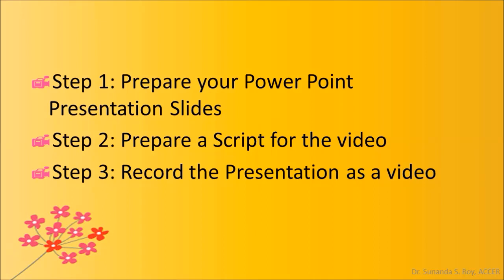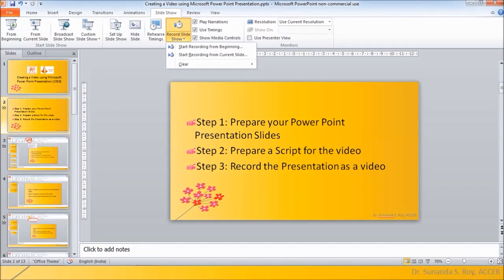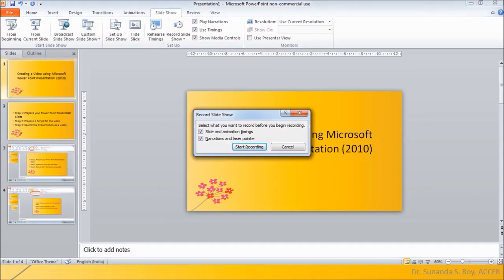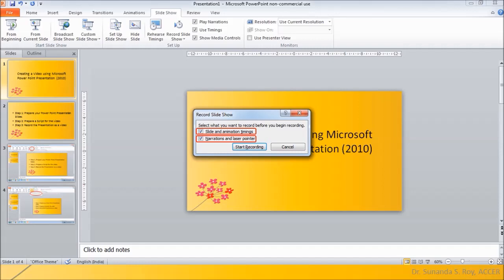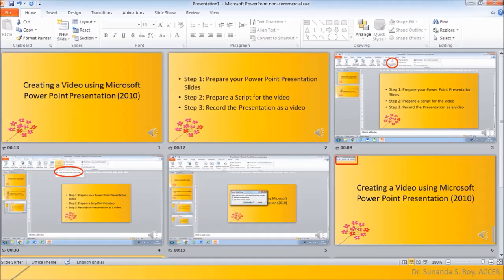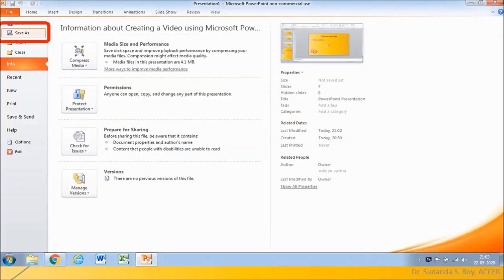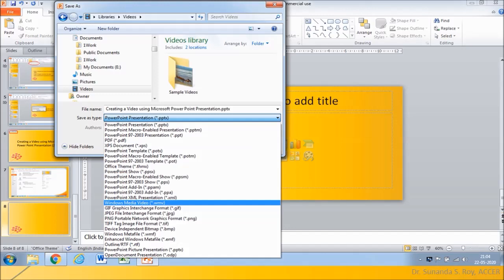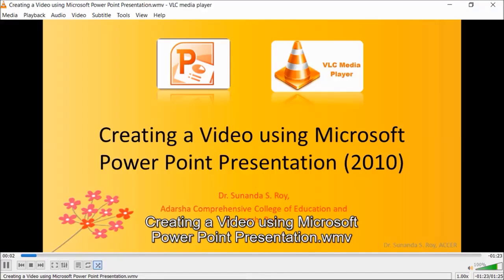Creating a video using Microsoft Power Point Presentation 2010 (English)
The video explains the step by step procedure of converting a Microsoft Power Point Presentation into a video. Teachers can record their narration for each slide and convert it into a video, ready for uploading on YouTube.
to watch my video on 'Creating a YouTube Channel and uploading videos.'